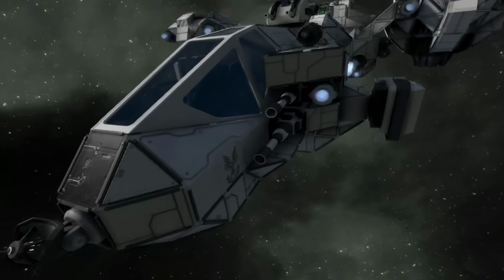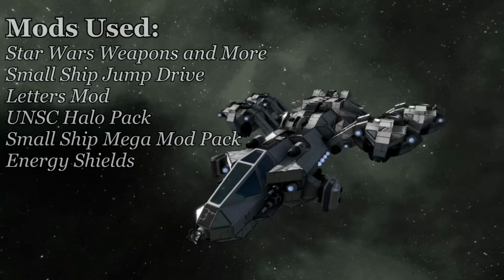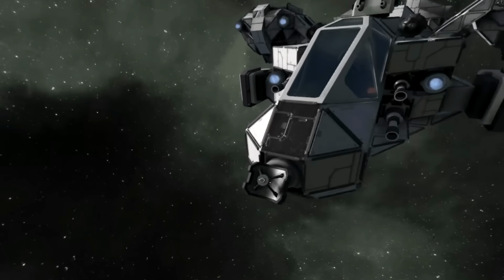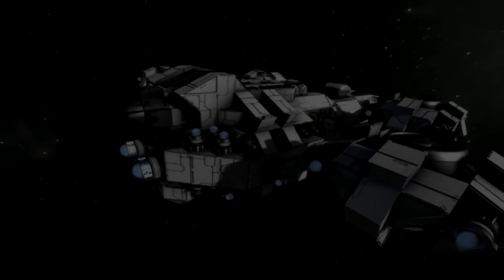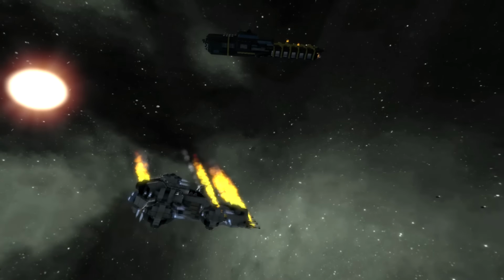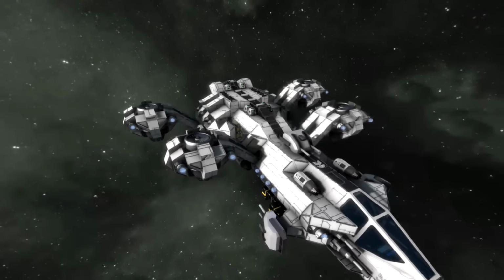Space Engineers: Building The Odyssey: Volume 1: The Hawk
Today I start what will hopefully become a weekly series where I showcase a ship from the Odyssey Series and answer questions from you guys! Hope you enjoy, and please, ask away in the comment section!